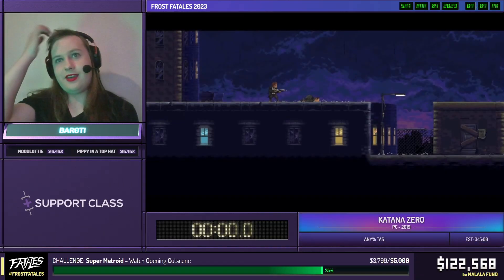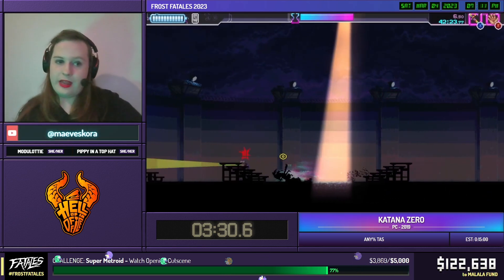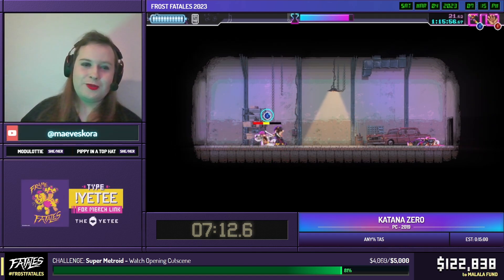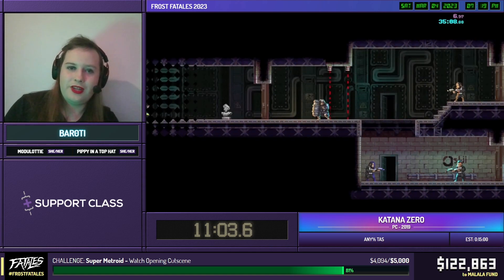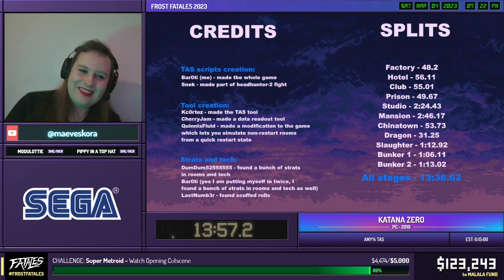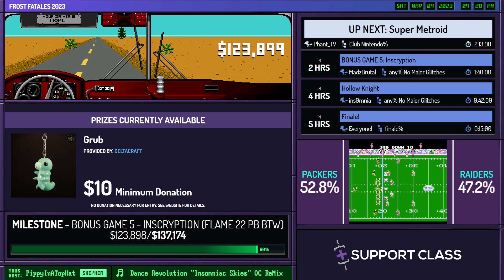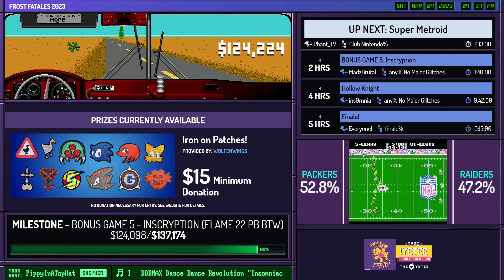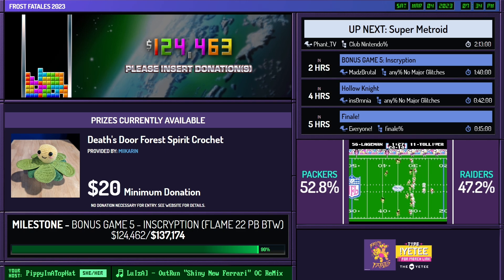Katana ZERO TAS by Bar0ti in 13:57 - Frost Fatales 2023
Runner introduction starts at 0:00
Run starts at 0:21
Commentary is provided by Modulottie
PippyInATopHat is host

This speedrun was recorded during Frost Fatales 2023, a week long charity speedrun marathon raising money for Malala Fund. Frost Fatales 2023 is just one of the many charity marathons organized by Games Done Quick. For more information on Frost Fatales 2023, find us